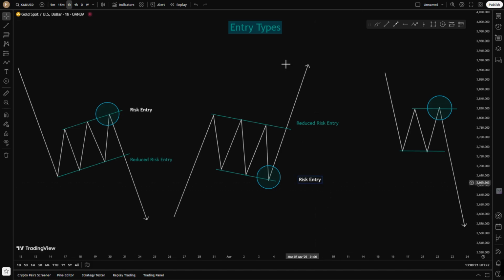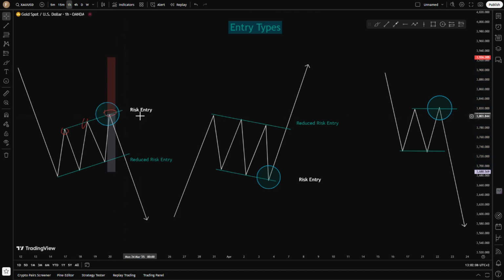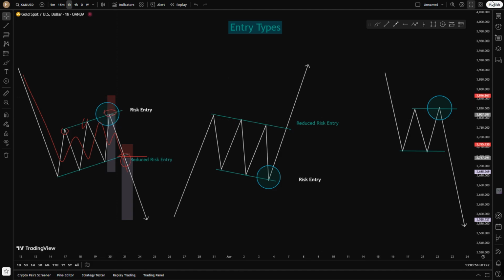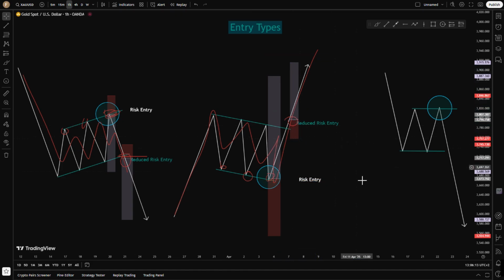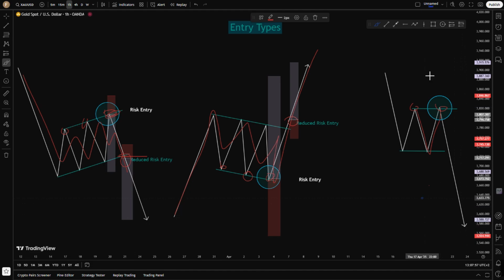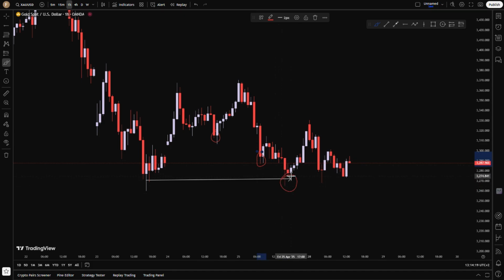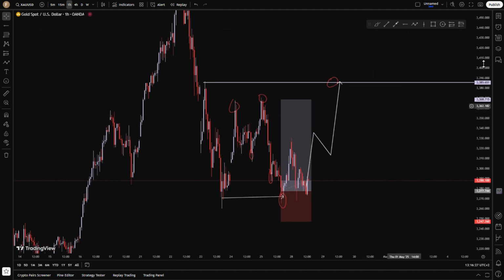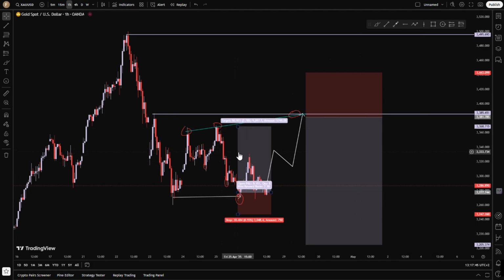How To Trade Falcon | Entry Types